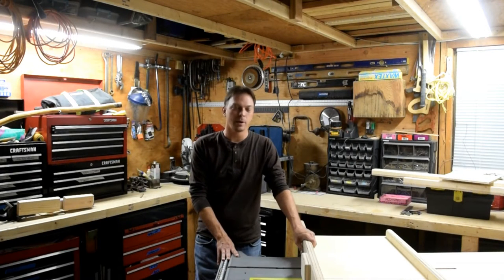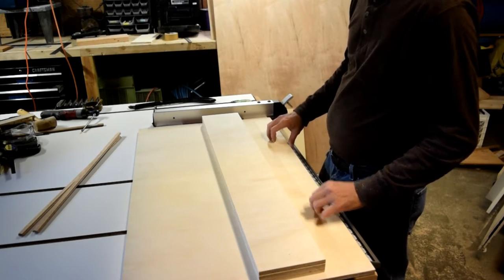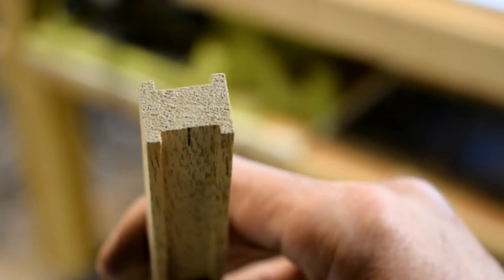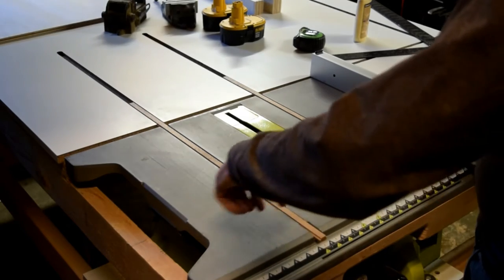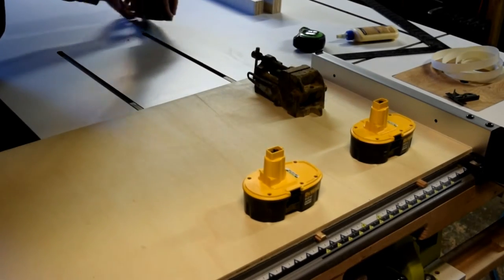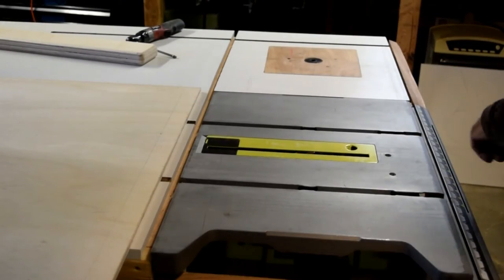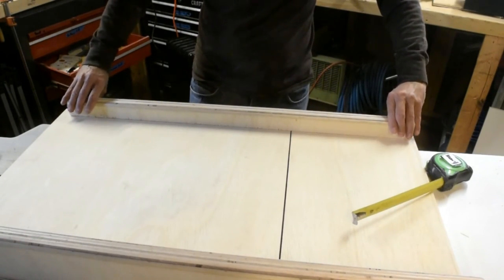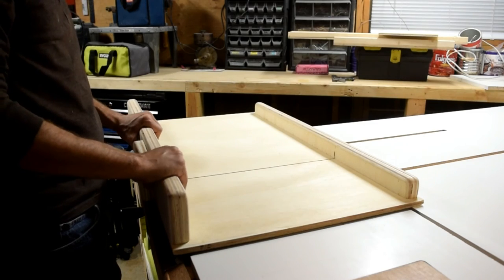Cross-Cut Sled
DIY Cross-Cut Sled